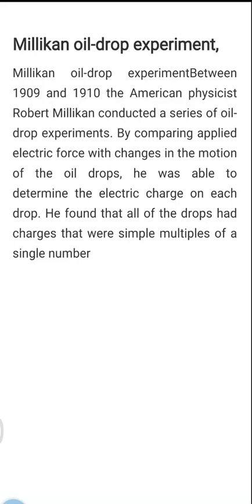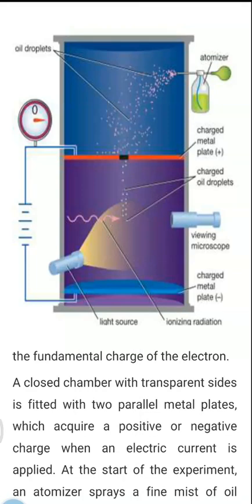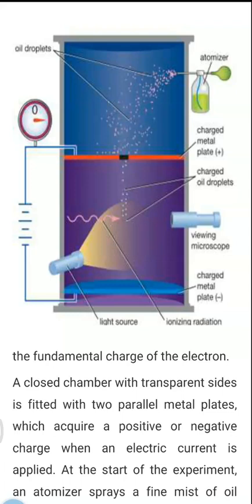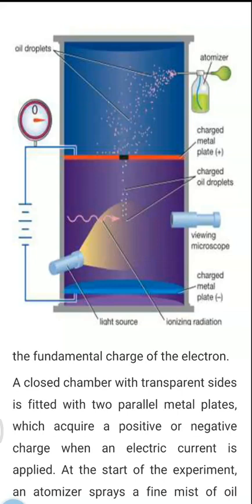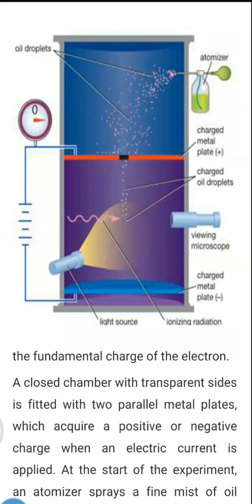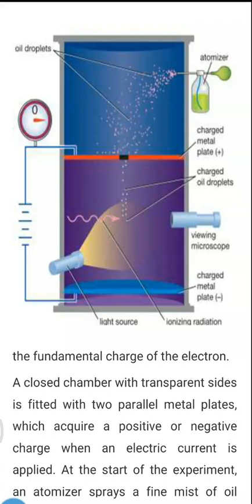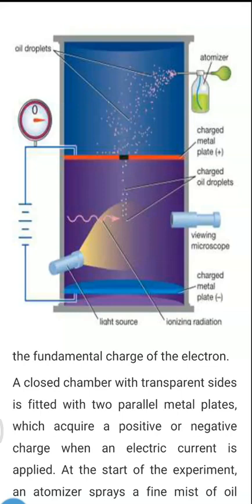Structure of atom part 2